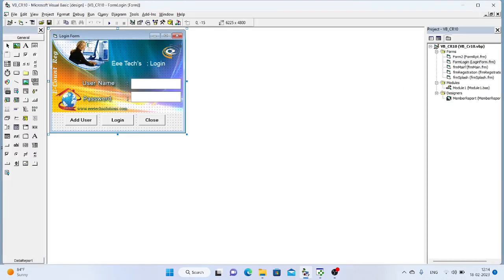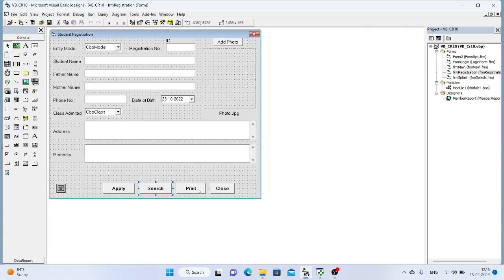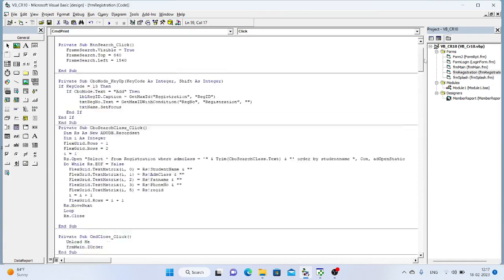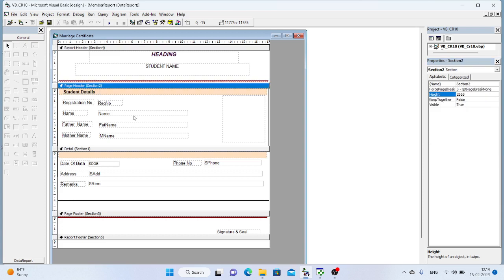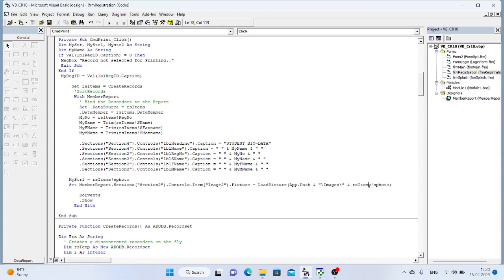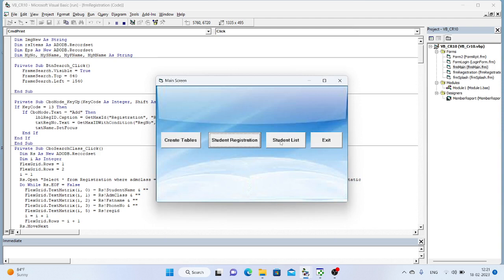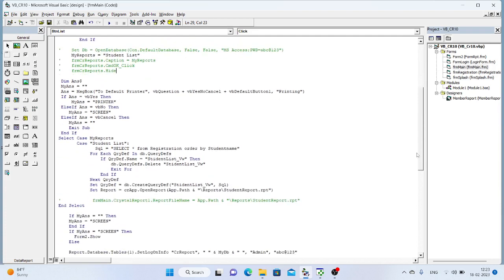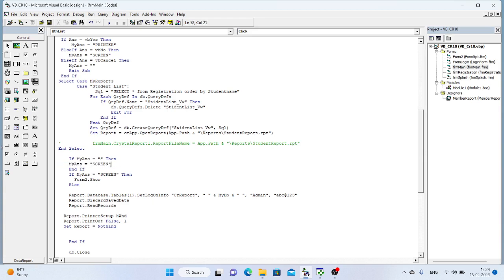Print reports using crystal report and data report from visual basic (VB6) using MS Access database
Print reports using Crystal report and VB6 data report from visual basic 6. Student registration form print with Photo using vb6 data report. Print student list using crystal report 10. Sample code project including source code for student projects and live use.
Data report printing
Crystal report printing
vb6 printing
image printing
image resize and printing
vb6 & MS Access database
student tutorial projects
inventory management project live sample